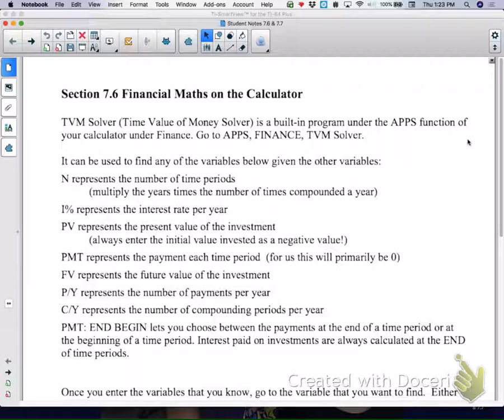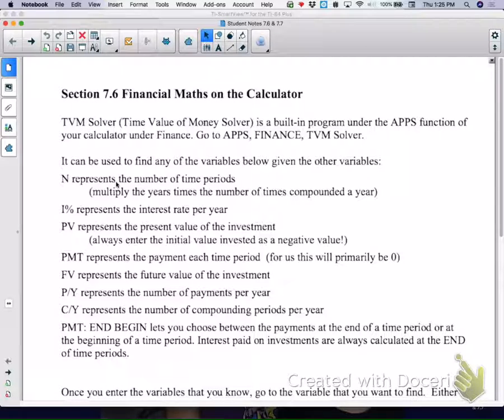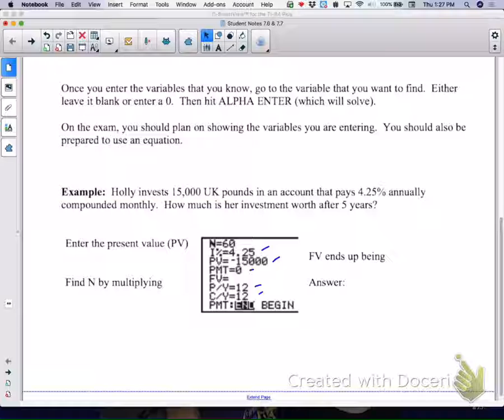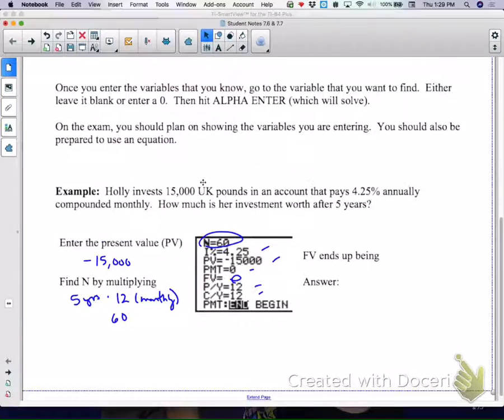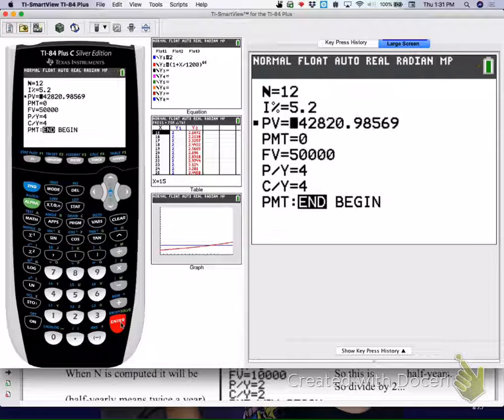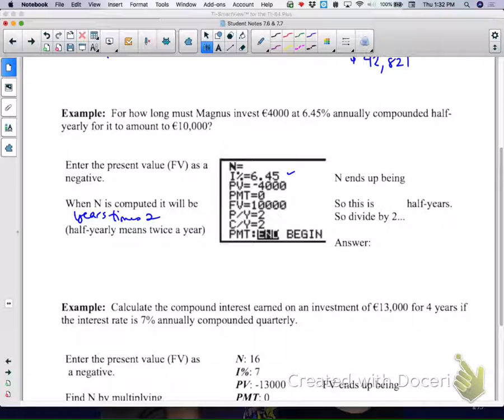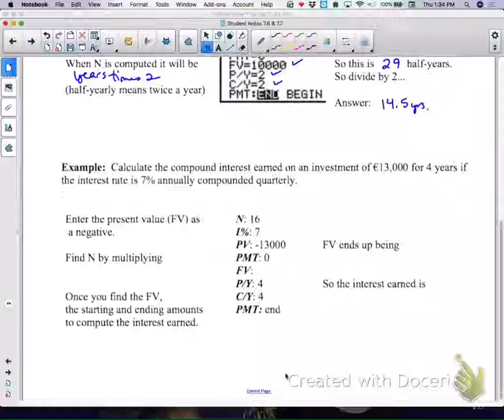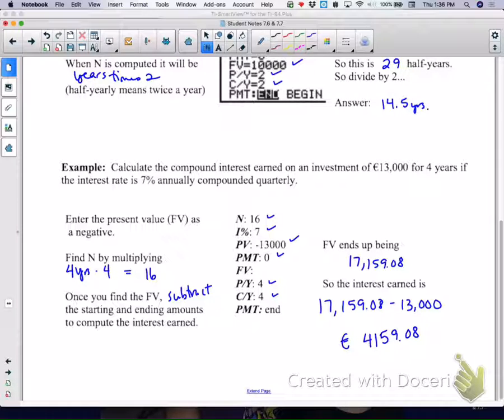Math Studies Section 7.6 Financial Math on the Calculator